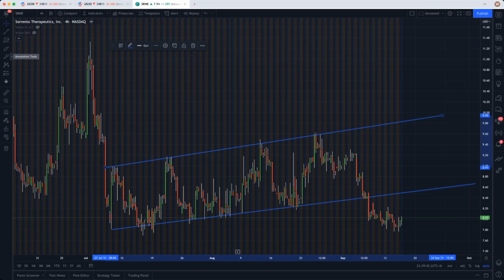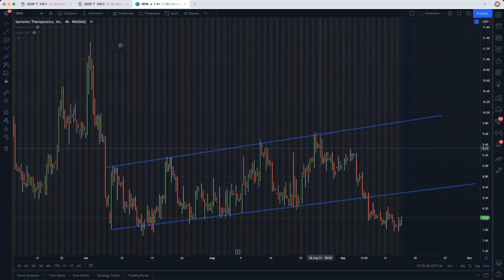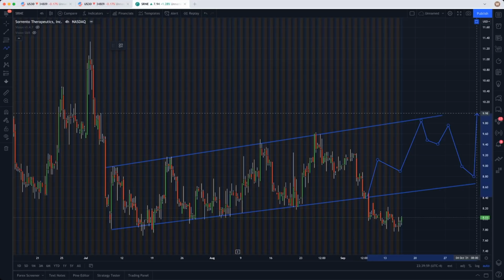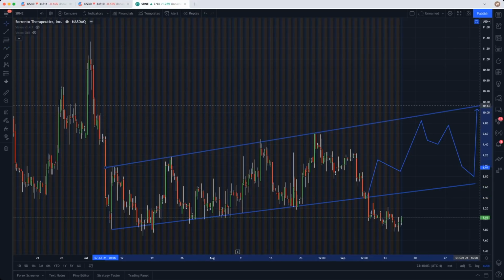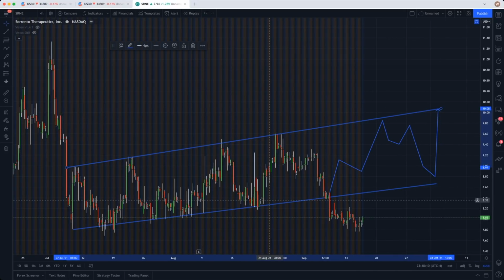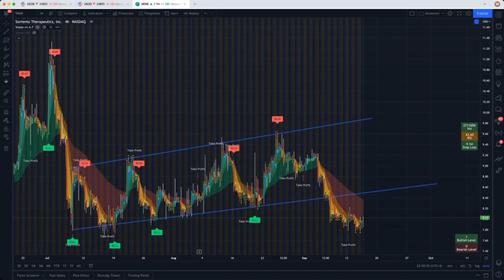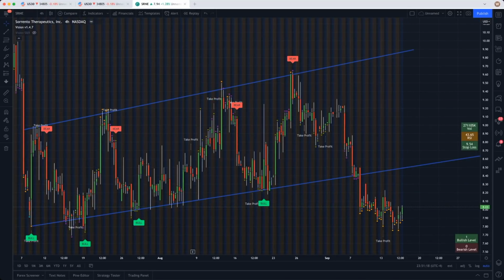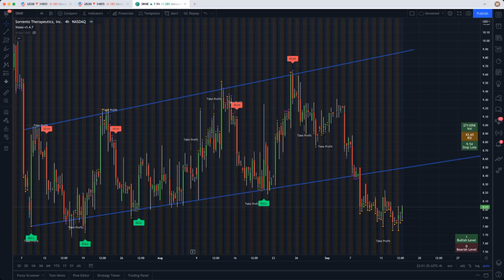Trading Strategies with Vision Ep1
This will be a small series of videos showing some different strategies you can use with the Vision Indicators.